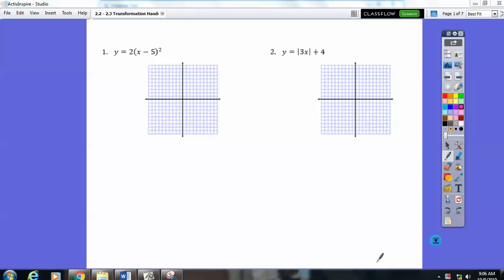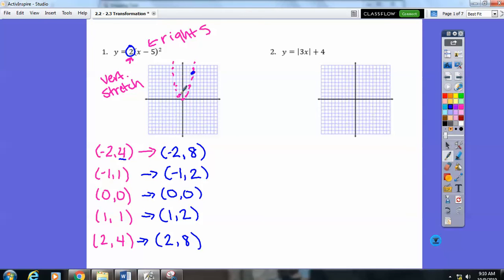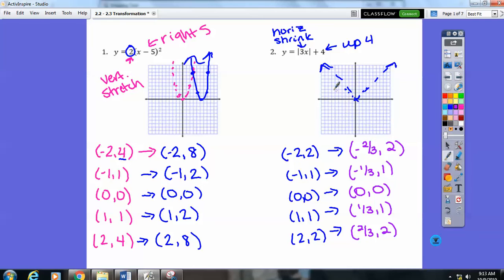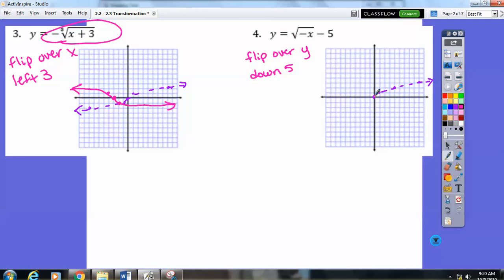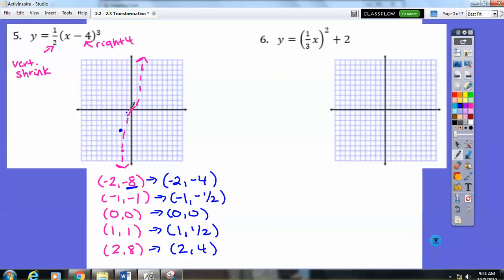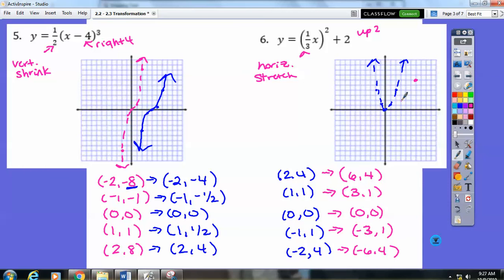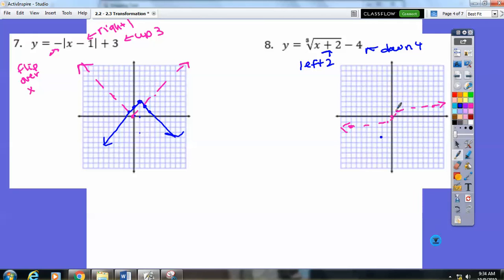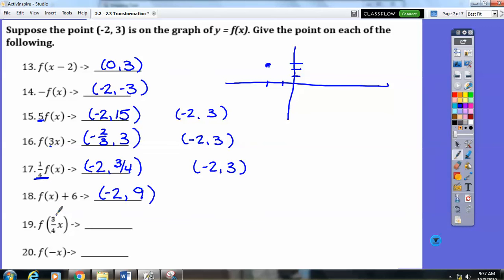Section 2 2 2 3 Oct 9